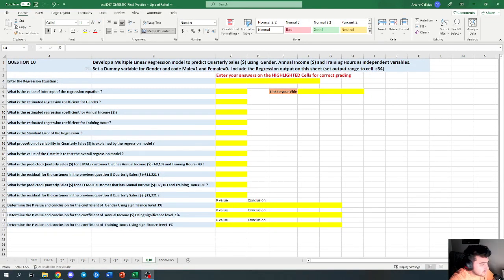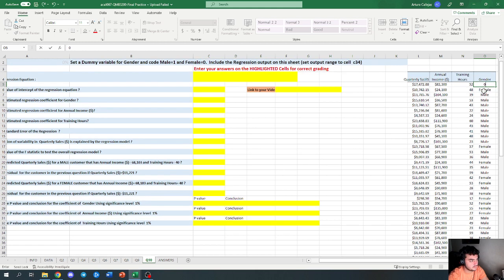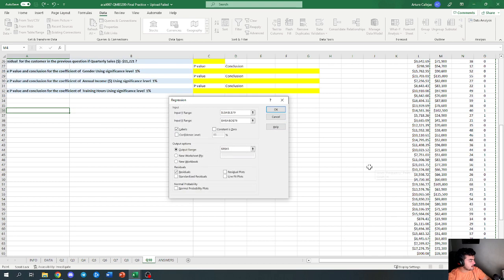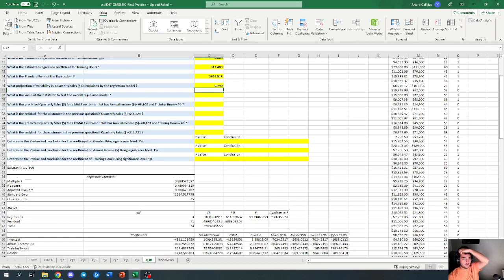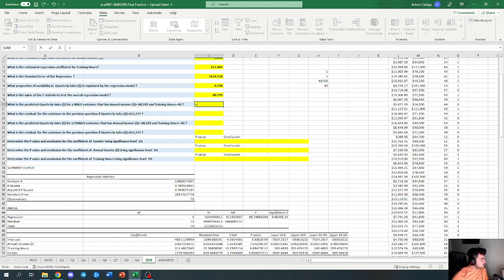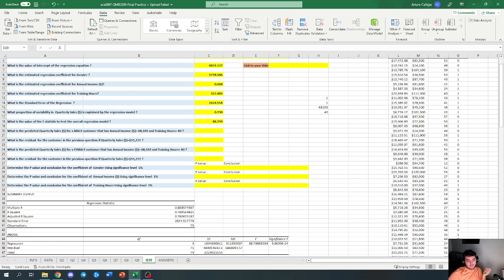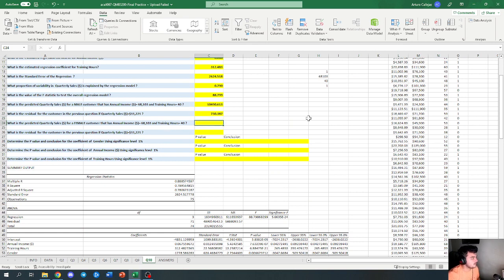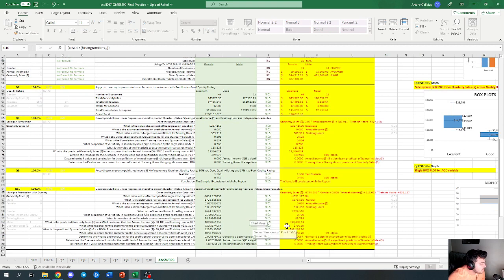Final Practice Exam Question #10